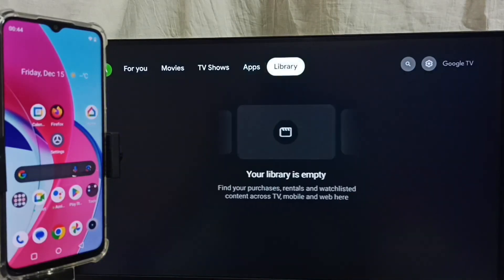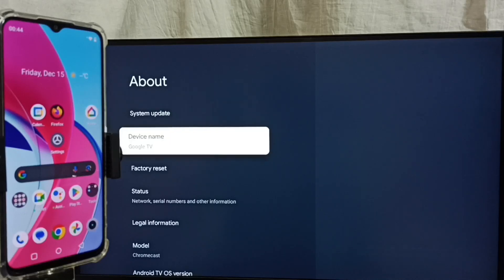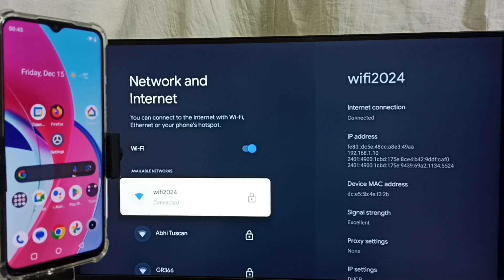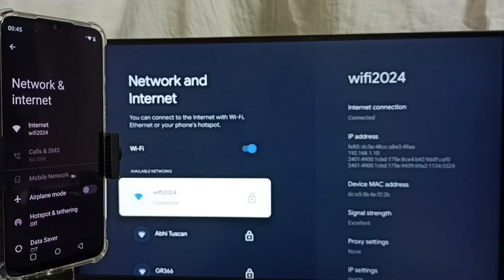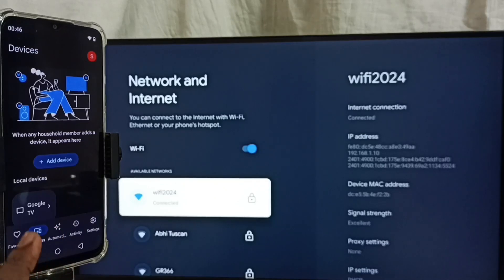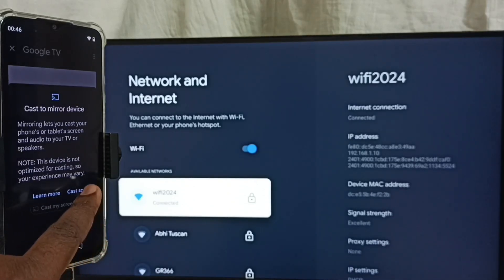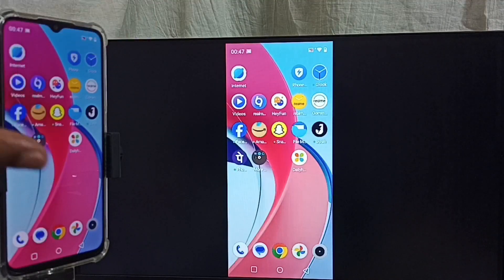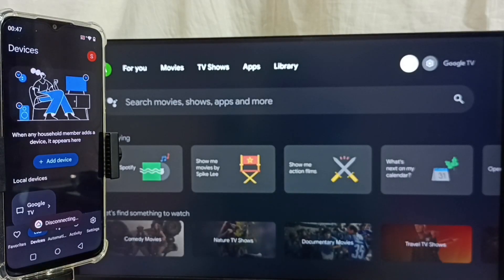HISENSE Google TV : How to do Screen Mirroring using Google Home App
Android TV,
Smart TV,
Smart Google TV,
Google TV,